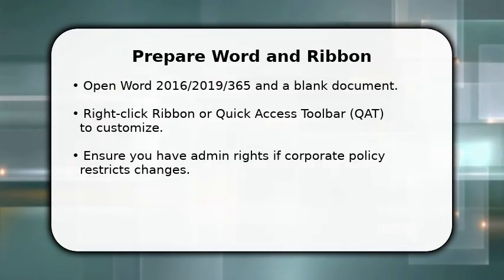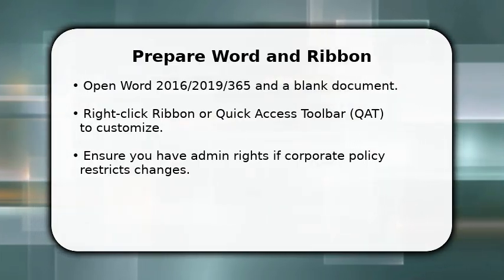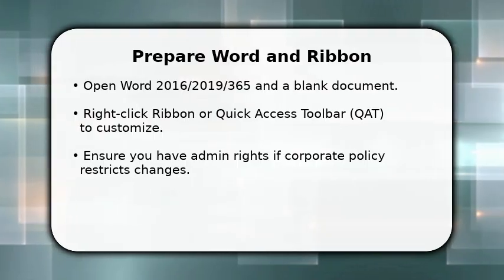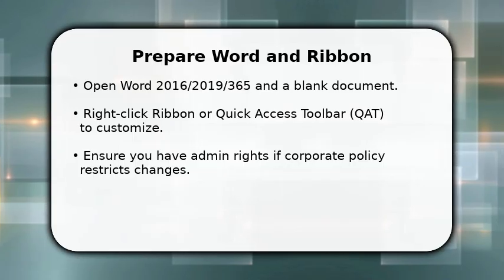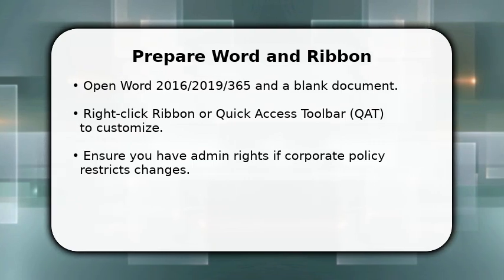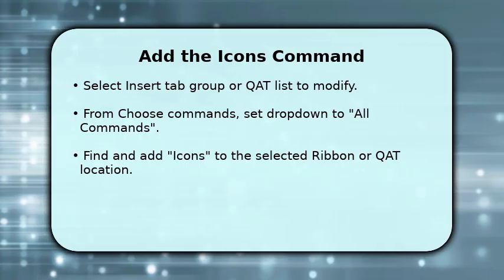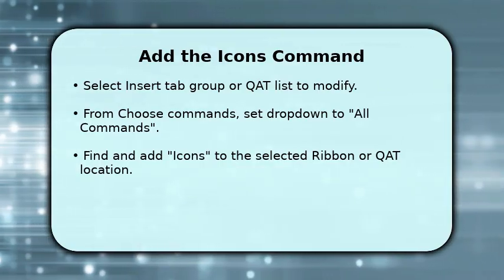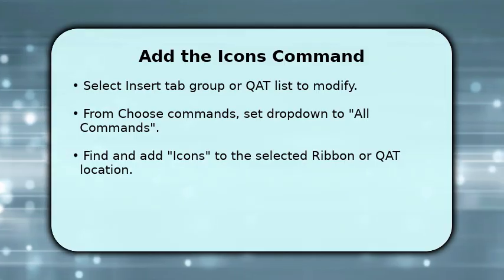How to Enable Icon Option in Word (easy Method)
Discover the simple steps to activate icons in Microsoft Word for enhanced document design. This quick guide covers essential keyboard shortcuts and toolbar customization techniques, perfect for both novice users and seasoned typists.

enable icon option, Microsoft Word help, keyboard shortcuts, toolbar settings, document design icons